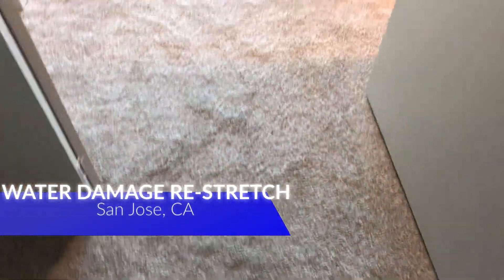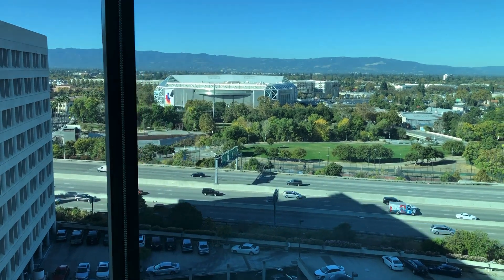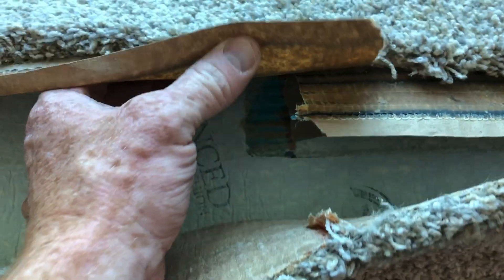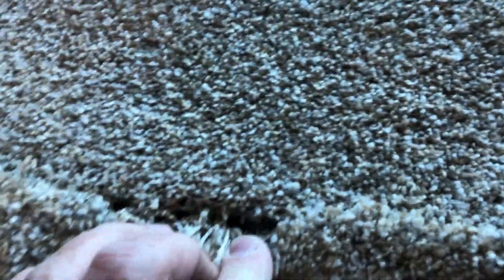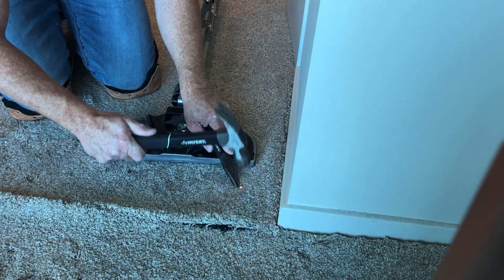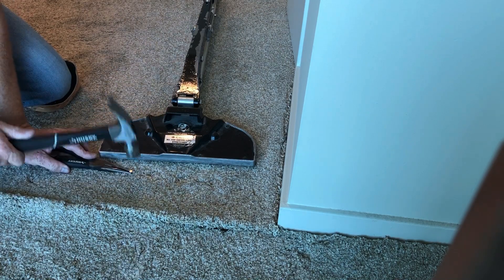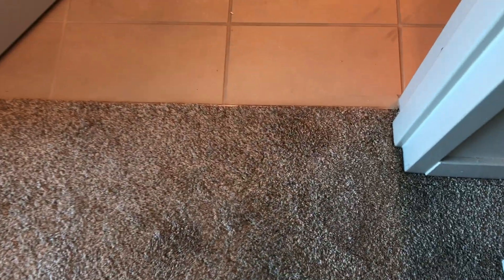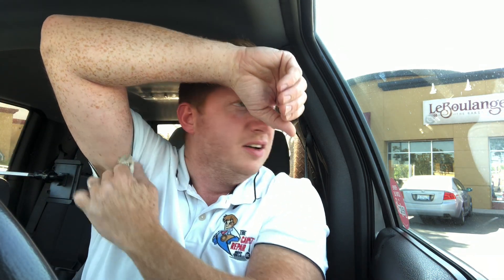Water Damage Carpet Re-stretch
Josh fixes another company’s mistakes on this water damage re-stretch in San Jose.